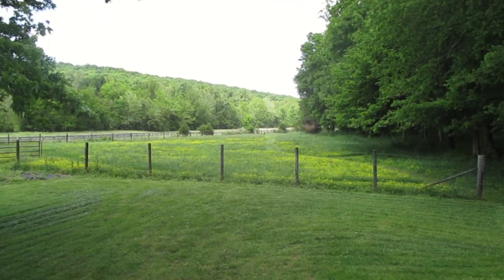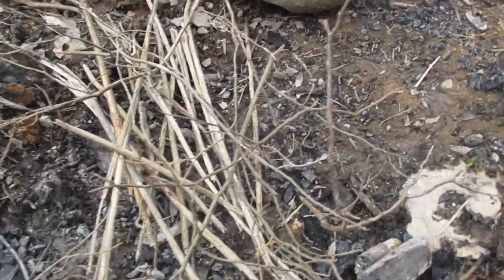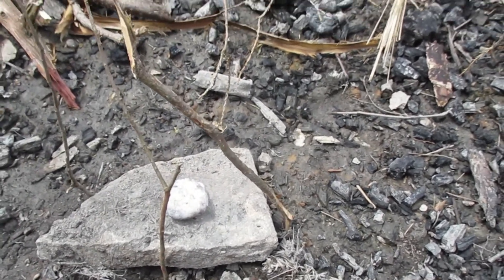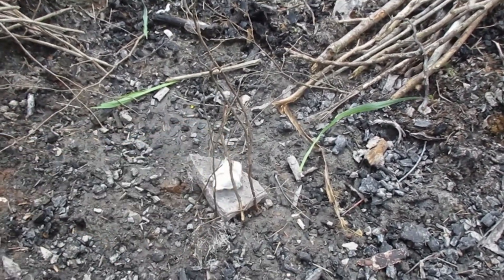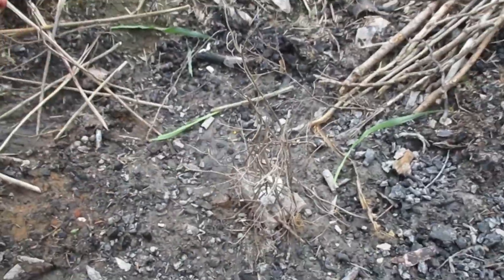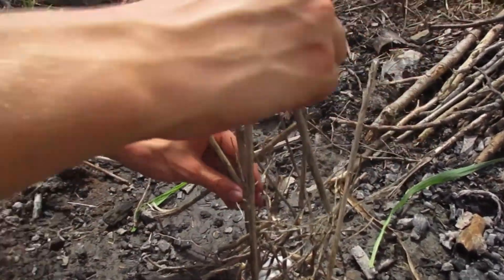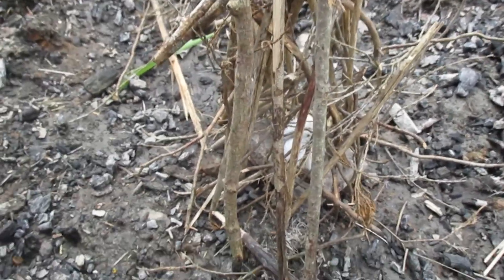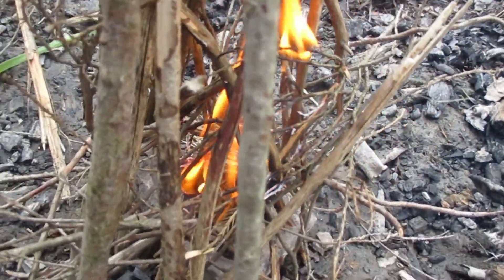How to Build Survival Fire (Teepee)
In this video, I do a basic demonstration of how to build a small fire for survival purposes using mostly gathered materials.  Includes information on what sticks to find, arranging the fire, and finally, lighting it.